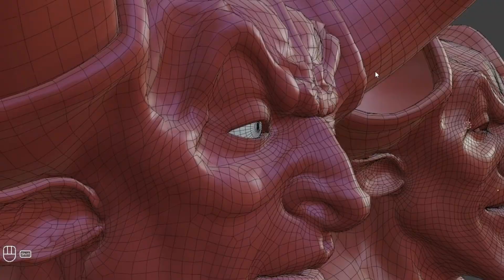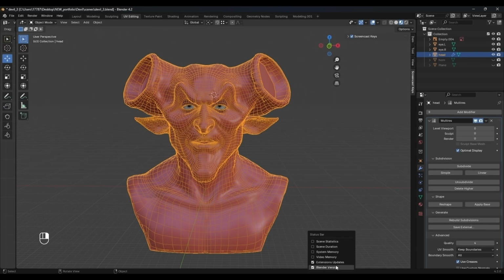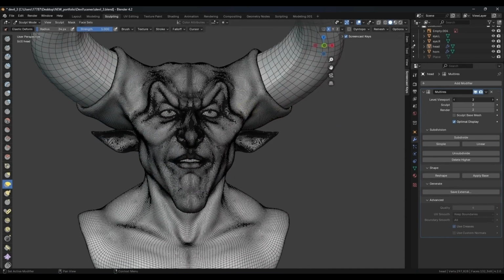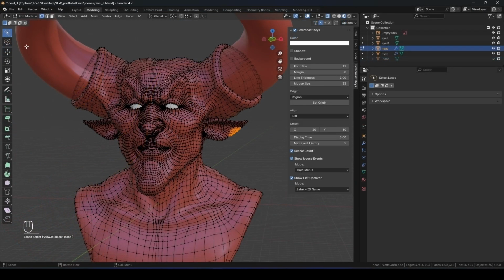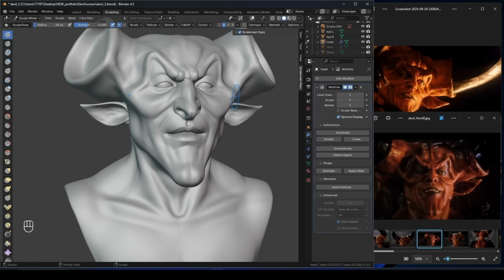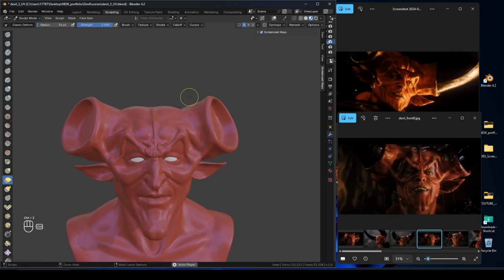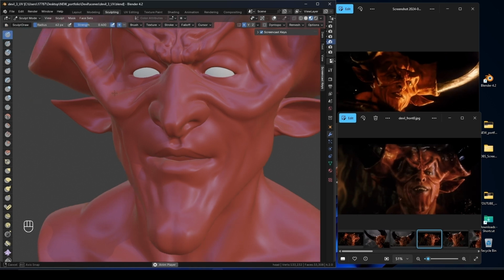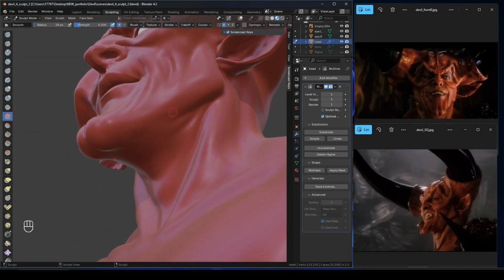4.1 Devil | Sculpting overview Scene Camera Set Up Navigation | Corrupted Mesh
3D Fan art of the Devil from the movie Legend

Scene set up for sculpting mode goes over camera control and basics in navigation in blender.
First level of detail the multiresolution sculpt but my mesh was corrupted, was able to salvage it and fix the issues. Some back tracking. Also been dead sick and really wanted to get the sculpt fully done up to higher subdivisions by now. oh well...

Two steps forward one step back...

Shift + Space bar  is the hotkey to pull up the sculpting tool box menu

Btw if you are new to my channel help yourself to my music playlist while working or watching my speed throughs. Video speed can be adjusted at the bottom right hand corner under the little gear icon in you youtube screen. Subtitles are available in this video.

Beginners Easiest way to follow along is turn speed to half way slower or less and turn on subs turn down the narration as it will be distorted. music can be in a separate browser in the background.

All visual art content made and owned by Anshin Chu.
Distribution/Coping of my content is prohibited.